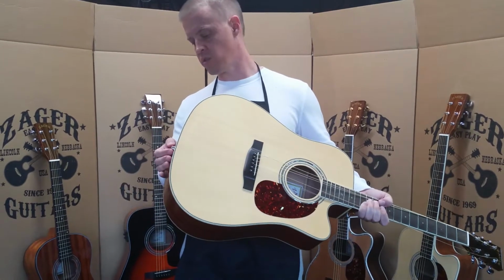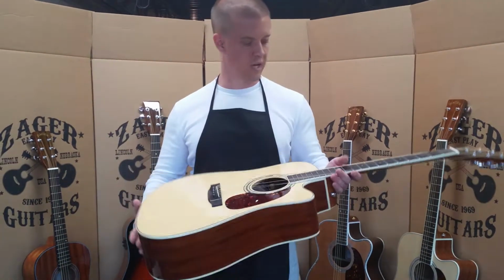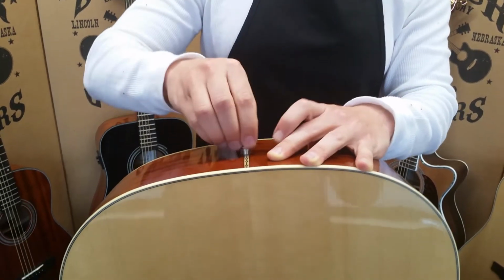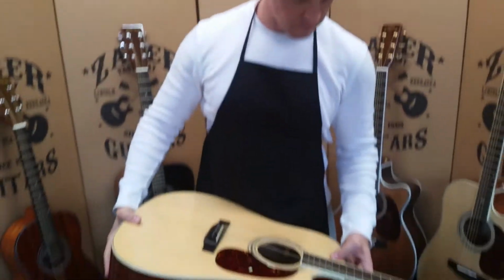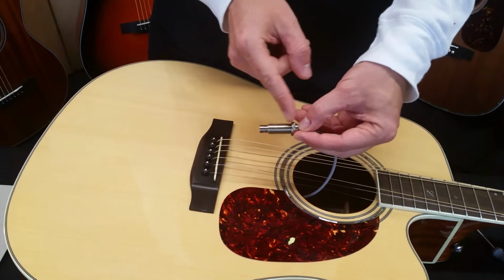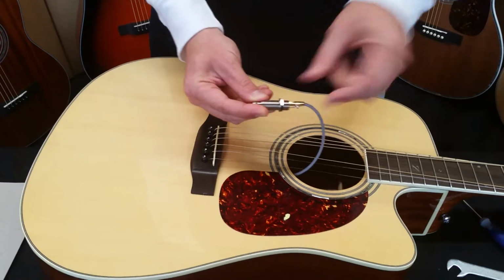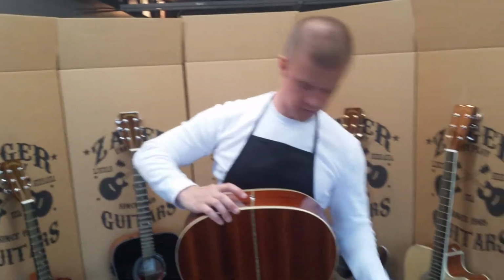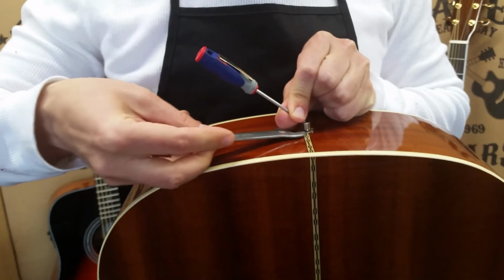How to Tighten Amplifier Jack - PT II Really Loose